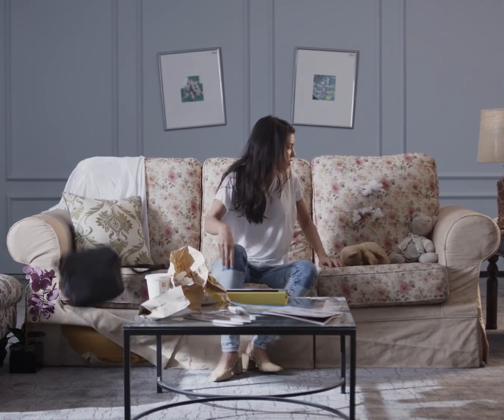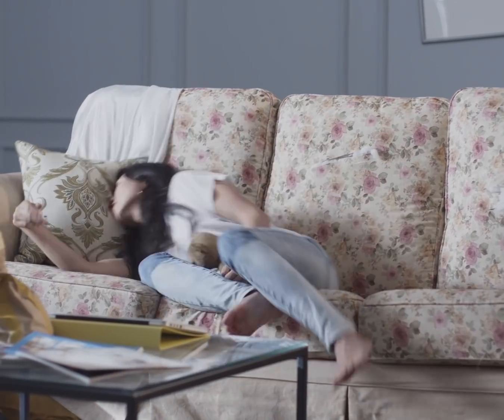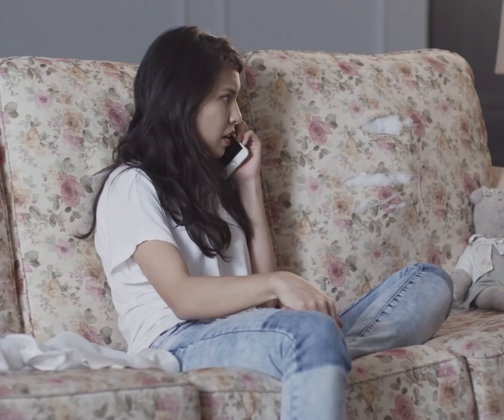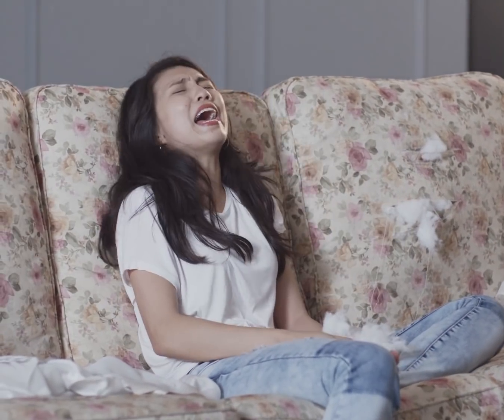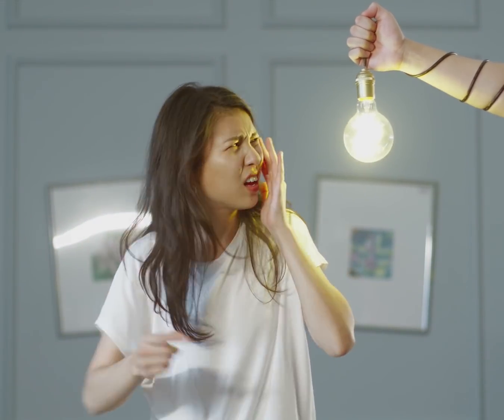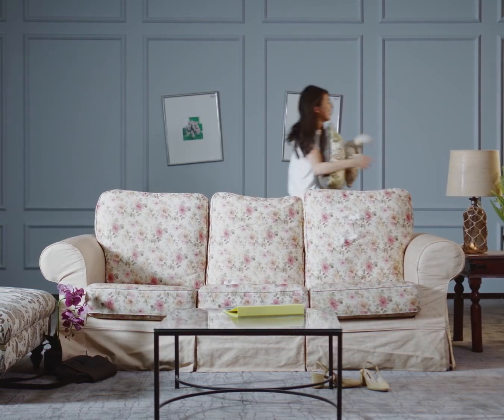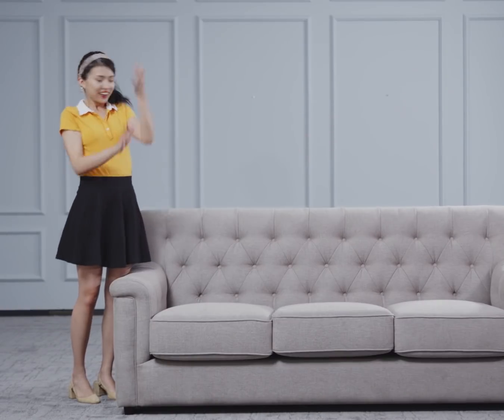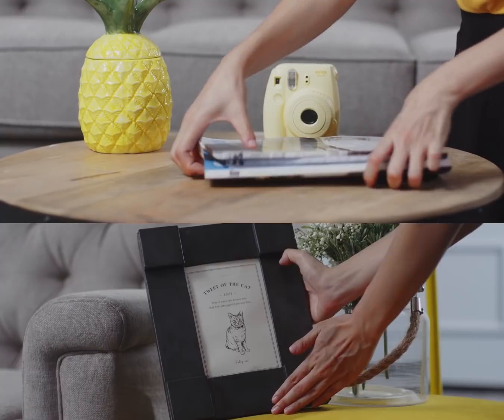Trade In Your Sofas For RM800 Rebate?!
TRADE IN PROMOTION 2019
Rebate of up to RM800 with every purchase

Fella Design is launching a Trade-In Promotion this February 2019! What does that mean? Well, it means that you can trade-in SOFAS IN ANY SIZE, ANY BRAND AND ANY CONDITION for a rebate of up to RM800 when you purchase a new Fella Design sofa!

This promotion lasts from the 9th - 28th Feb 2019, don’t miss out on this offer! Trade-In your sofa at any one of our 16 showrooms nationwide.